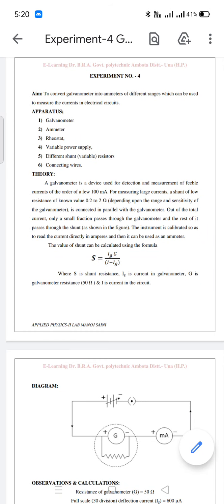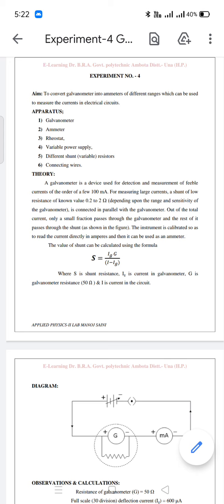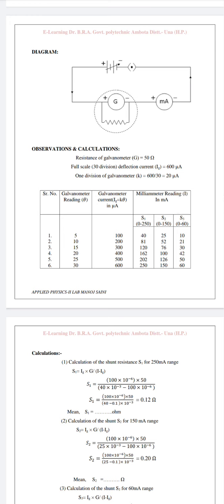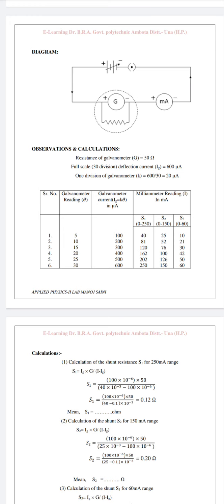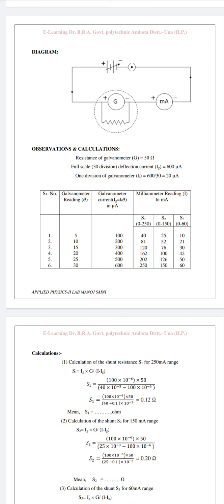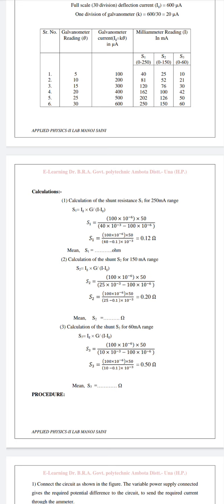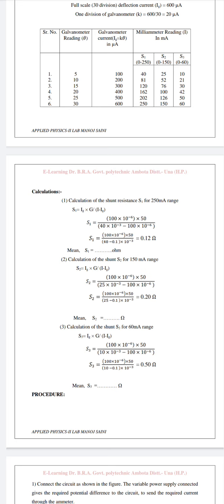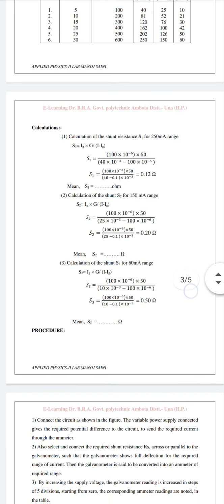Conversion of Galvanometer into Ammeter of different ranges.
Manoj Saini, Lecturer Physics
Dr. B.R.A.Govt. Polytechnic Ambota
District- Una (H.P.)